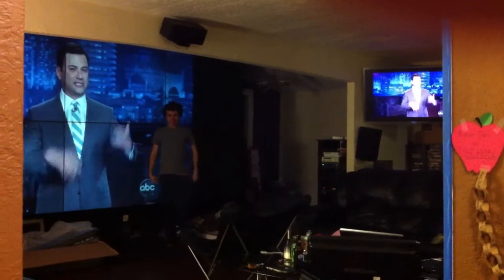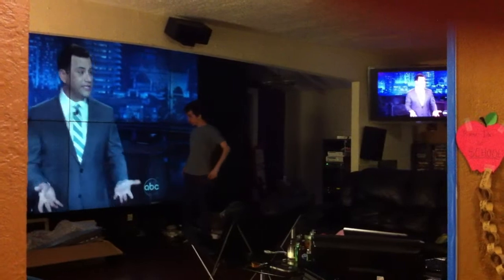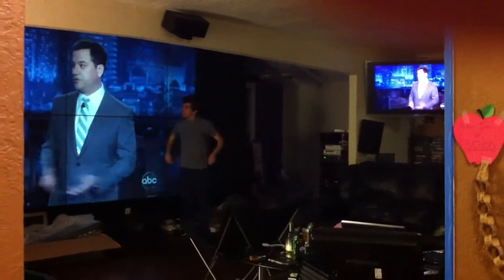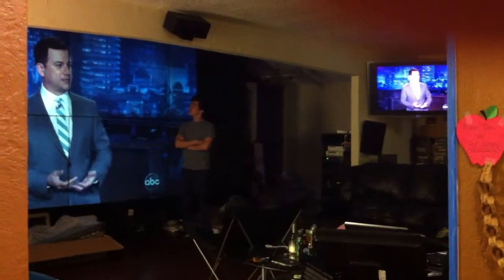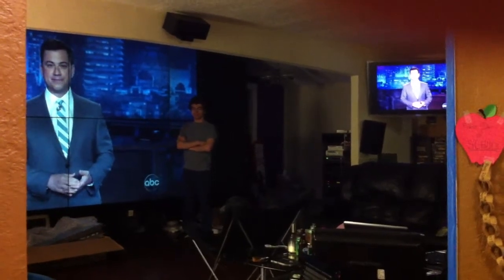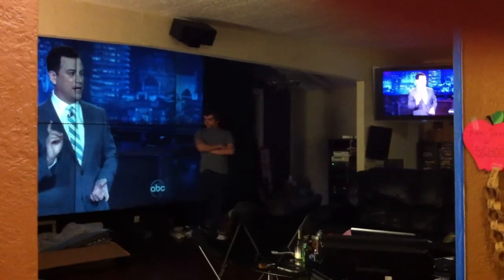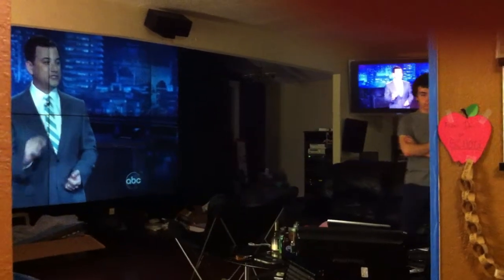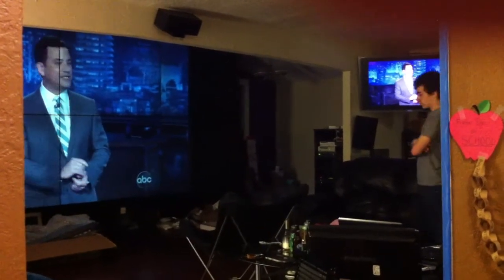120 sq ft 15MP Megapixel Eyefinity Video Wall Part 2 - Lag free TV from BlackMagic Intensity Pro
A demonstration of my video wall upscaling a lag-free 720P live broadcast captured via BlackMagic Intensity Pro to 15 megapixels. 1080i is also lagless, and it should be able to do 1080p once I get another video processor that can feed it 1080P24/25/30

Video Wall:

Pixels: Total of 15.36 million (6400x2400)
Total Weight: Almost exactly 2000 lbs.
Viewable Image Total: Almost exactly 120 square feet, 24:9 format
Image Height/Total Height: ~6'9"/~8'3"
Image/Total Width: ~17'9"
Bezels between screens: 0.3" (7.5mm)
Floorspace Used: ~60 square feet
Amount of cabling used: 300'

The wall is available for sale on eBay.